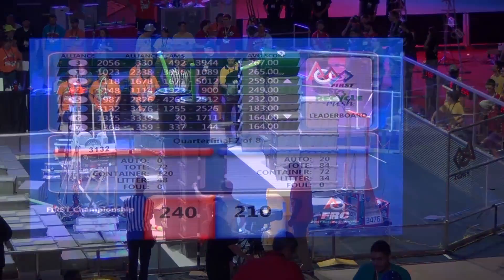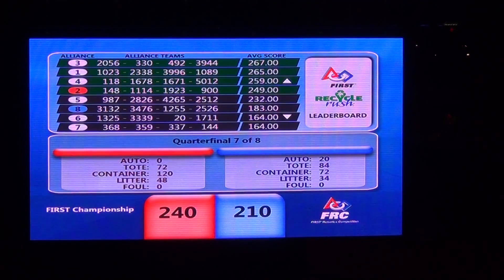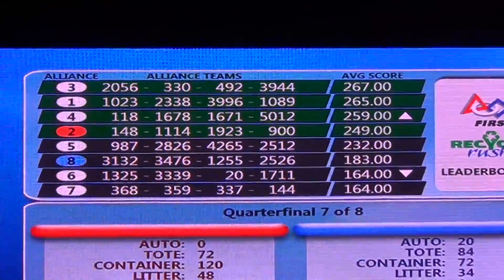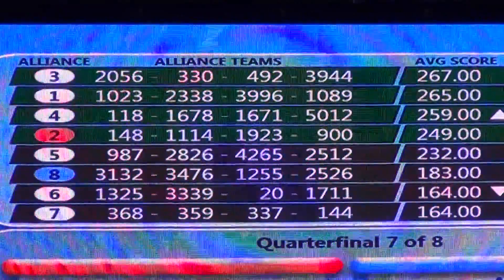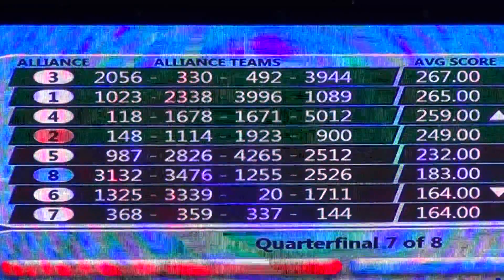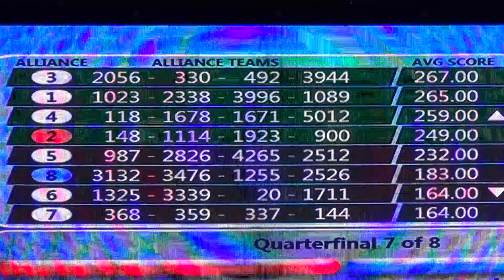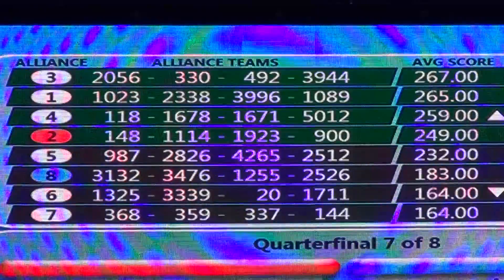FRC 2015 CMP Einstein Field Match # QF 7 FIRST Robotics Championship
Score: Red 240 points; Blue 210 points. Curie Alliance RED Teams (drivers on left): frc team 148, 1114, 1923, 900 vs. Tesla Alliance BLUE Teams (drivers on right): frc team 3476, 2526, 3132, 1255. RED teams: Robowranglers, Simbotics, The MidKnight Inventors, Zebracorns. BLUE teams: Code Orange, Crimson, Thunder Down Under, Blarglefish. FIRST FRC Robotics 2015 Recycle Rush Championship Einstein Field Elimination Tournament Match.
In the Autonomous period, the RED alliance, Curie Champions, grabbed all 4 cans from the step limiting the ability of BLUE to score.
Team 3132 did get the 20 points for the 3-stack of yellow totes during the Autonomous period.